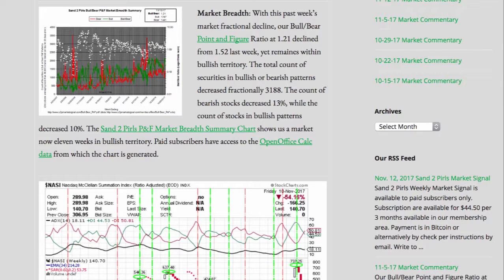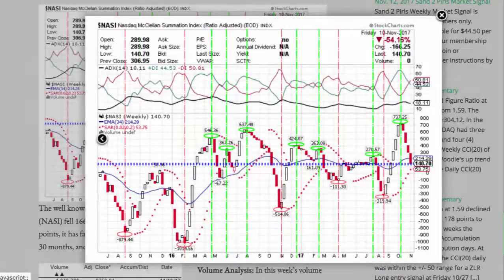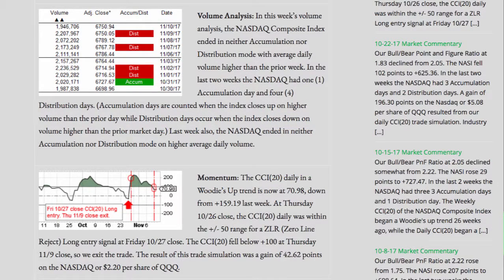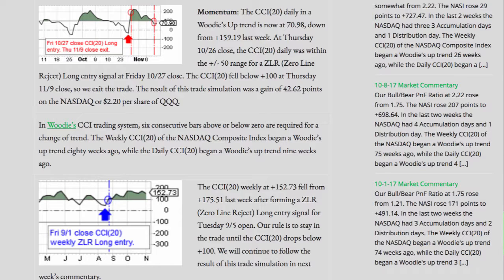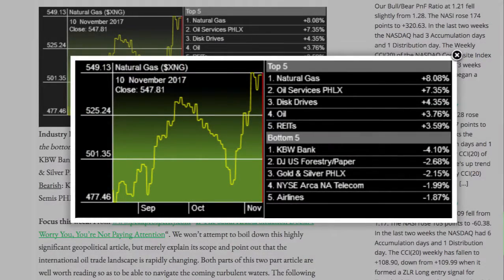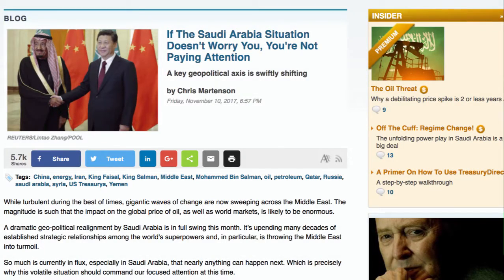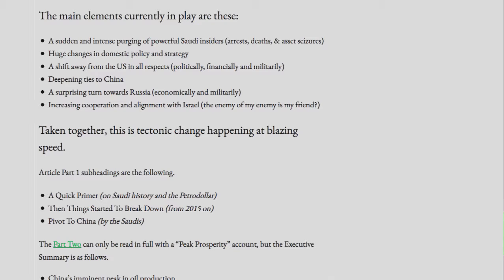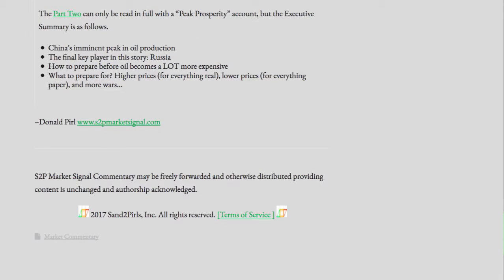Sand 2 Pirls Stock Market Commentary November 12, 2017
“If The Saudi Arabia Situation Doesn’t Worry You, You’re Not Paying Attention“.